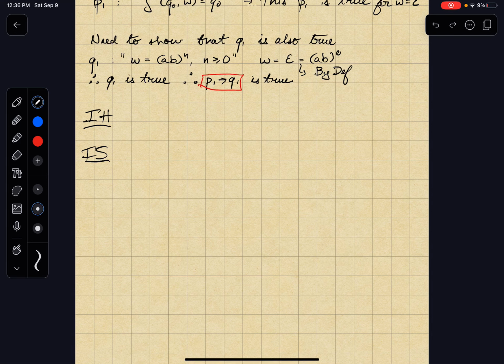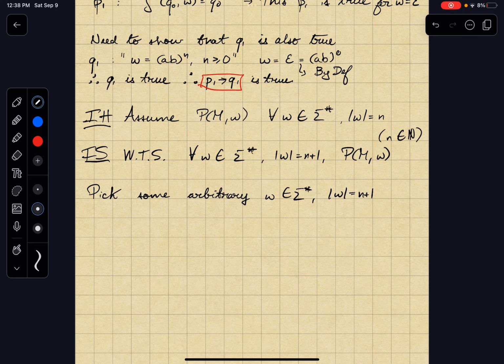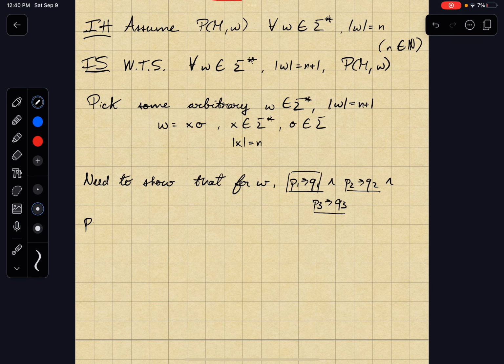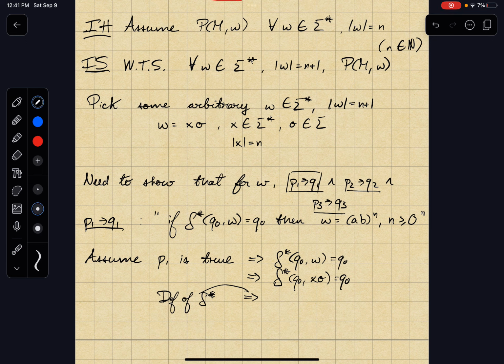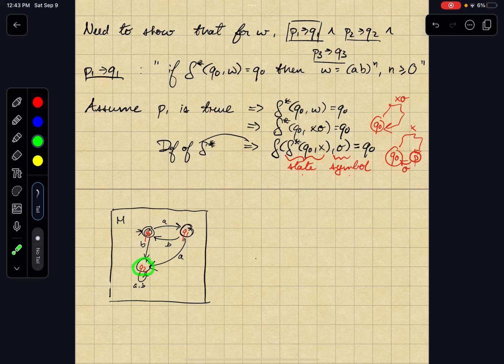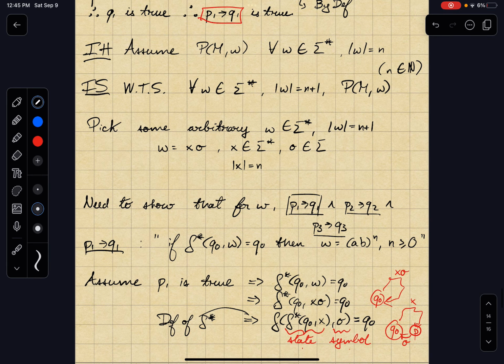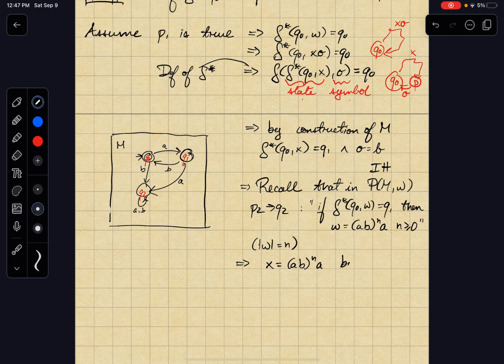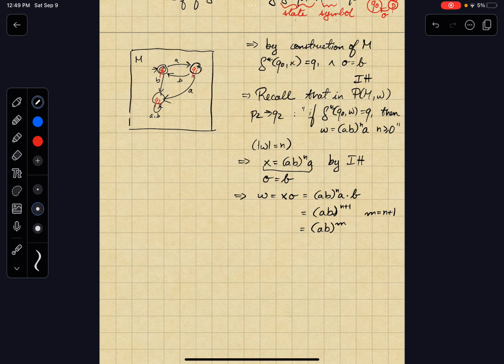Lecture 3 - Induction - Inductive Step